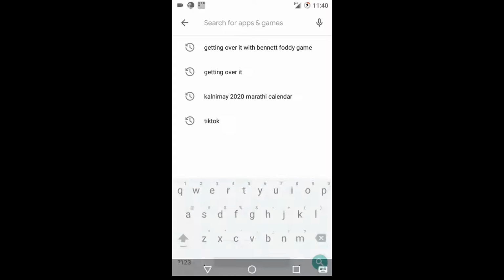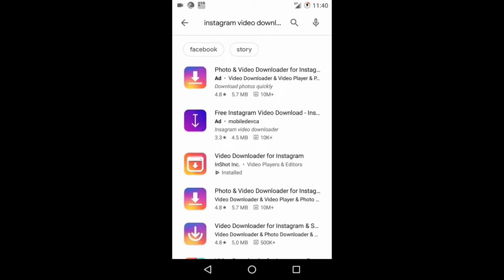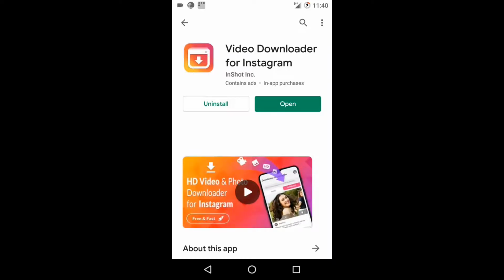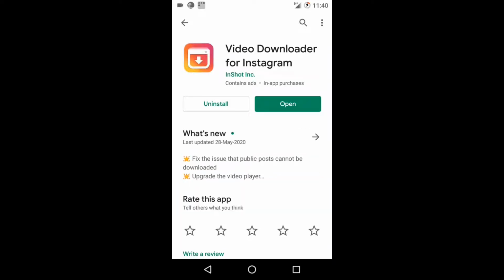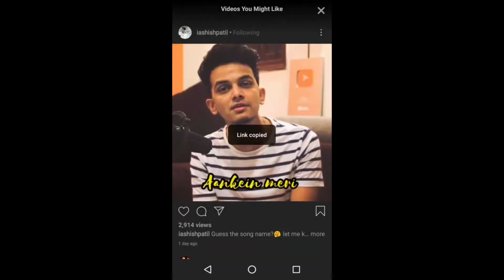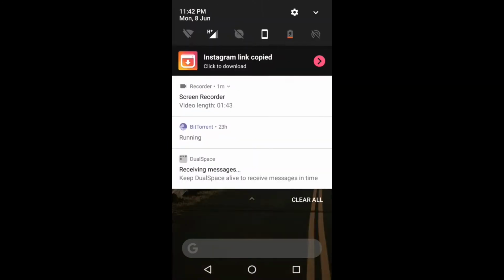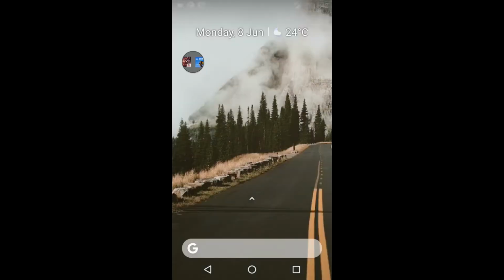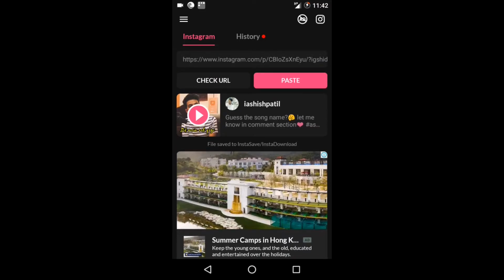How to download Instagram videos | By Varun Midge